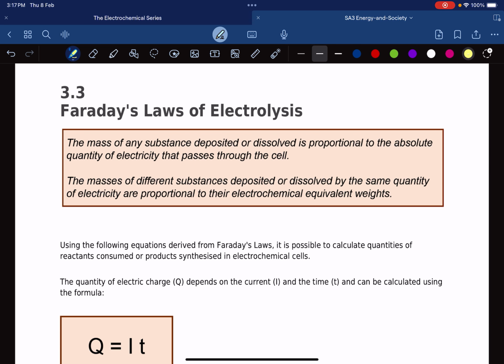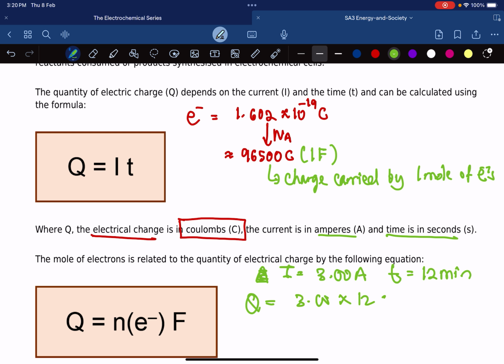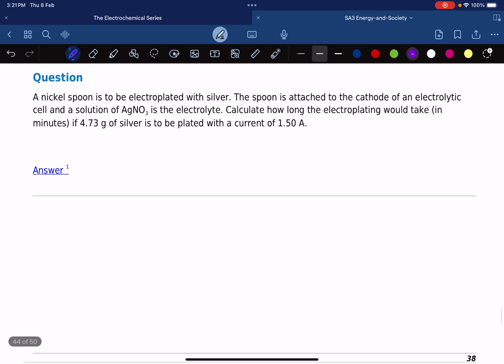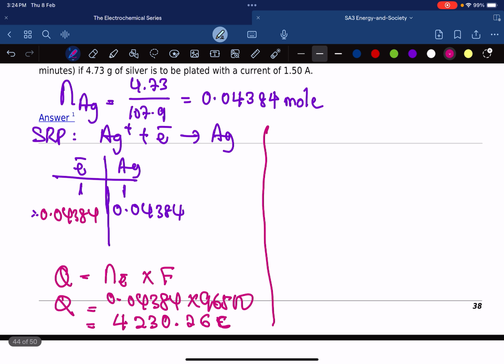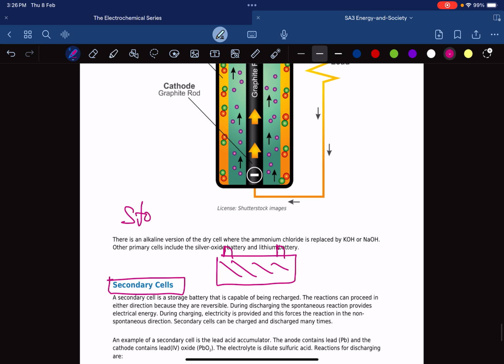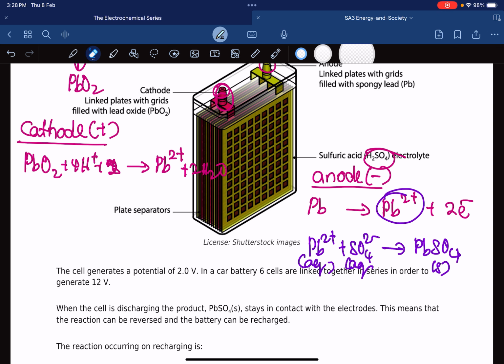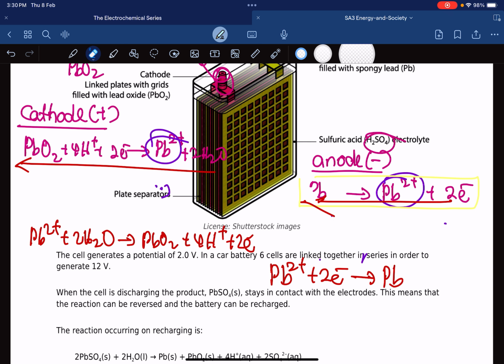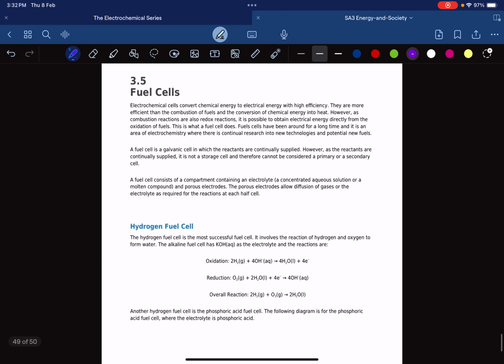Unit 2: Study Area 3 - Faraday's Laws of Electrolysis and Batteries (page 37 to page 42)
Using certain equations derived from Faraday's Laws, it is possible to calculate quantities of reactants consumed or products synthesized in electrochemical cells. A primary cell is a portable storage battery that cannot be recharged, because the reaction generating
the electricity cannot be reversed. The amount of energy it can deliver is limited to what is available from the reactants that are contained within the cell. Once the cell cannot produce energy anymore it is considered 'dead' and needs to be discarded. A secondary cell is a storage battery that is capable of being recharged. The reactions can proceed in either direction because they are reversible. During discharging the spontaneous reaction provides
electrical energy. During charging, electricity is provided and this forces the reaction in the nonspontaneous direction. Secondary cells can be charged and discharged many times.